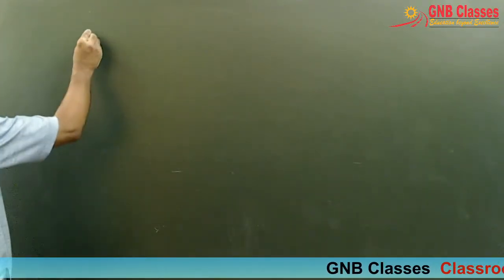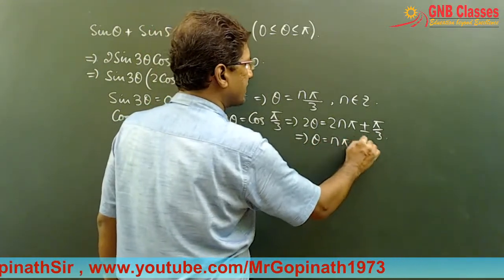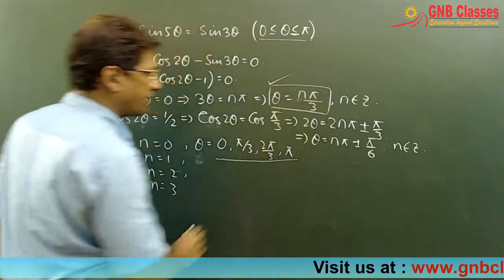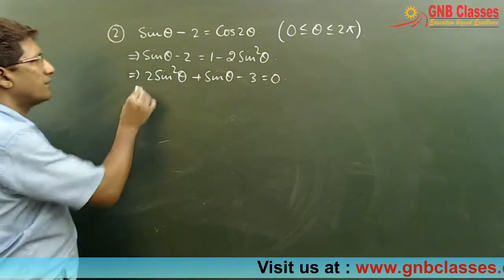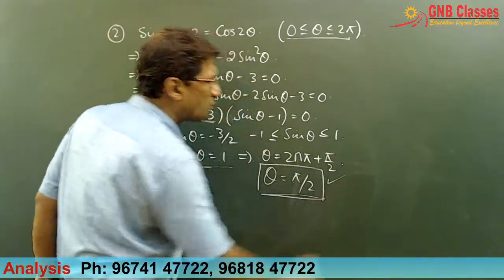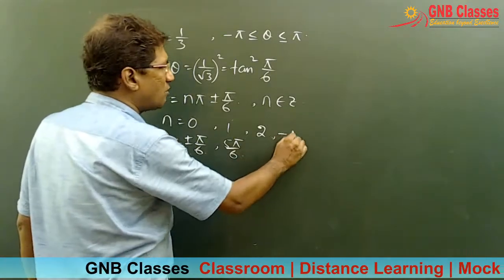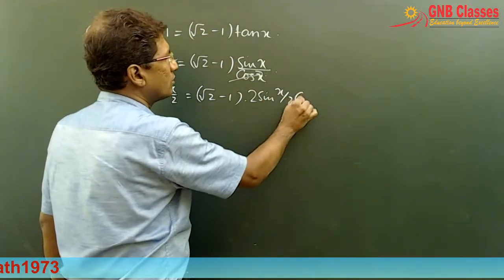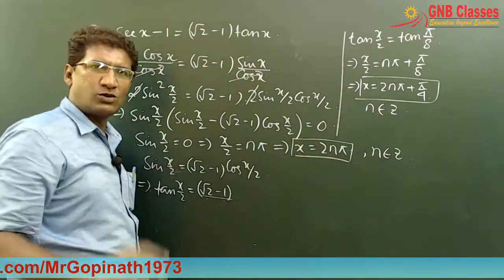IIT JEE | Mathematics | Trigonometry | Trigonometric Equation | Problem Set 1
Trigonometric Equations – Problem Set 1
In this lecture we have discussed about the important problems on trigonometric equations. This lecture guides you to solve trigonometric Equation Problems.
IIT trigonometry, IIT JEE Advanced trigonometry questions are always mixture of the conception taken from more than one chapter where Trigonometric Equation chapter plays a major role. So students are requested to remember all the standard trigonometric equation formulae.